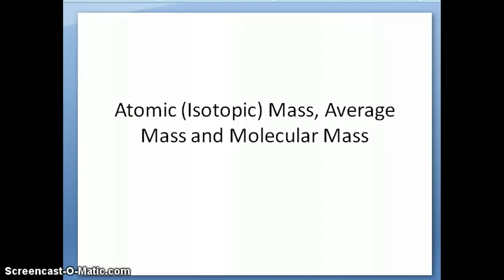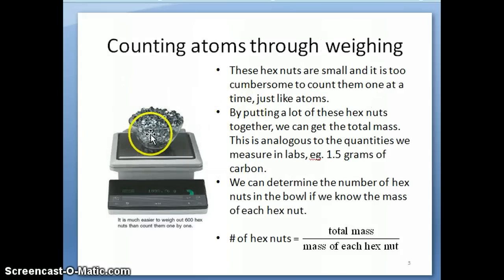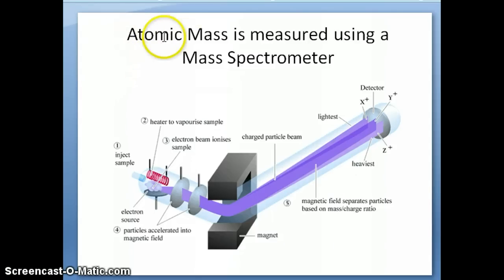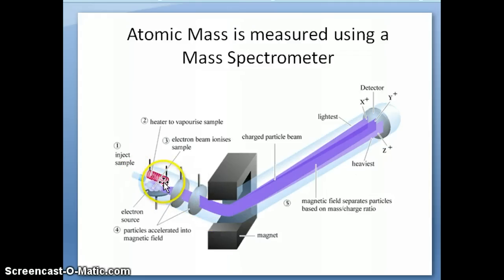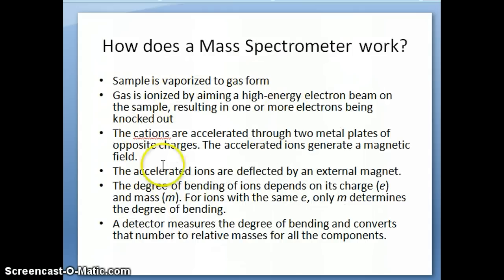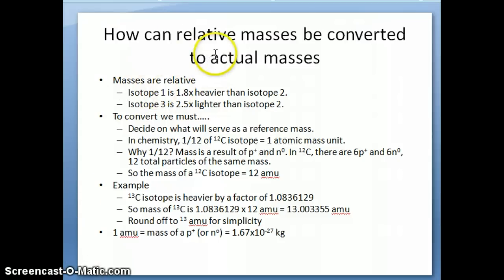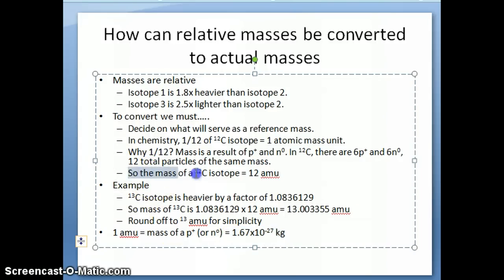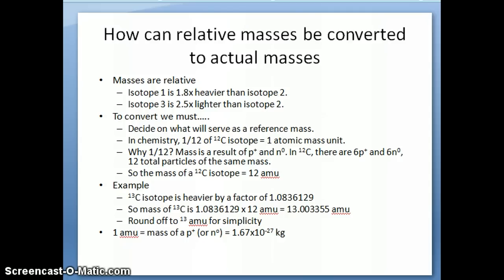Atomic Mass Part 1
How atomic masses are determined through mass spectrometry and a discussion on the reference value used for atomic mass